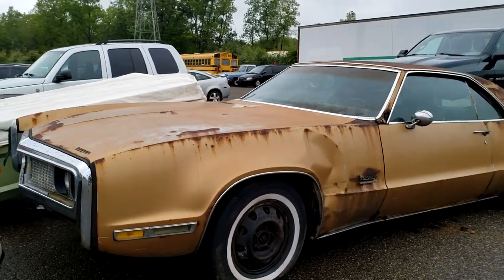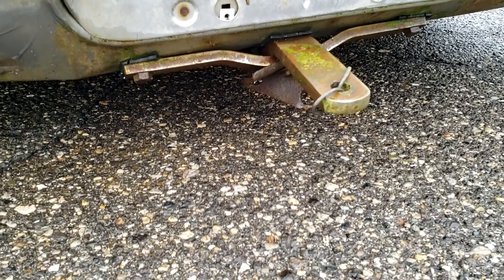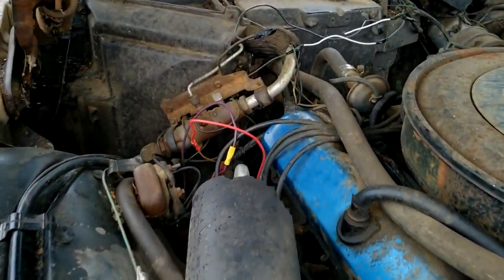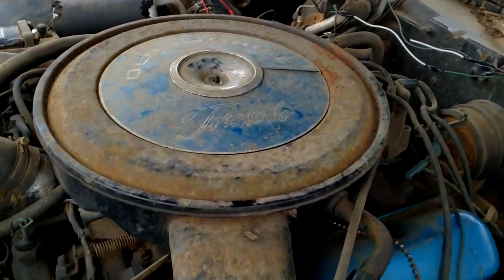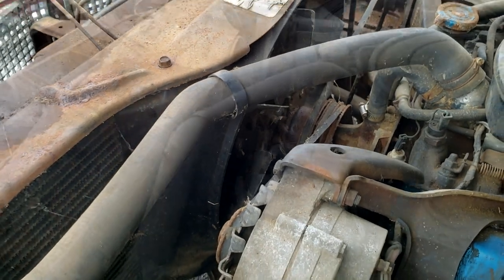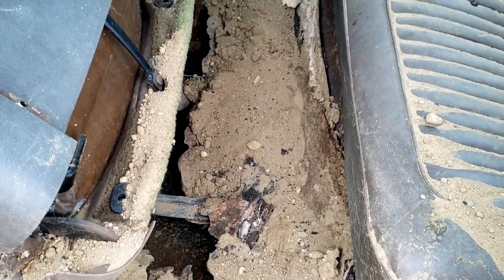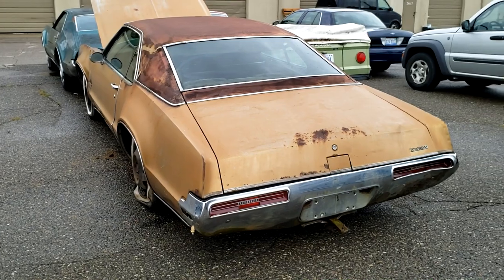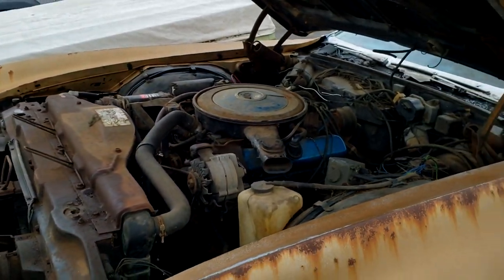1970 Oldsmobile Toronado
Welcome to Redline,